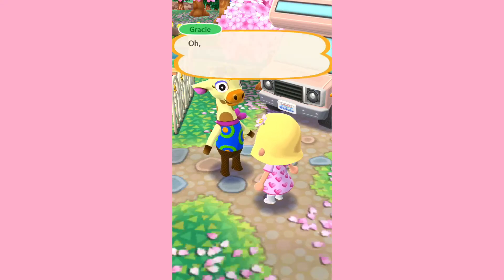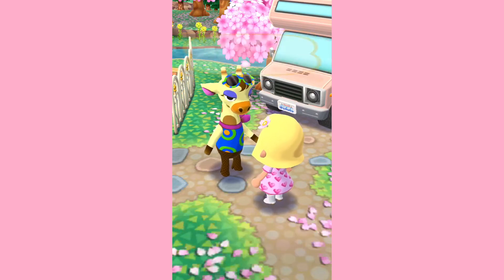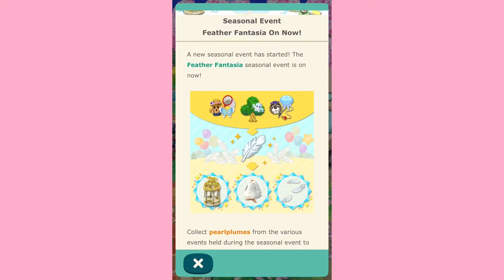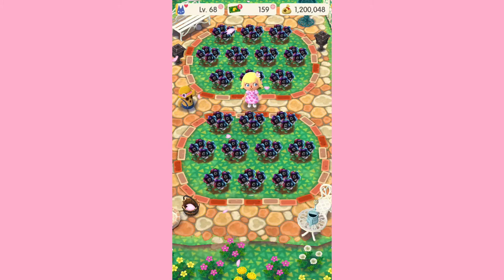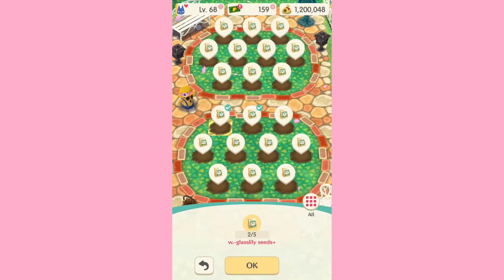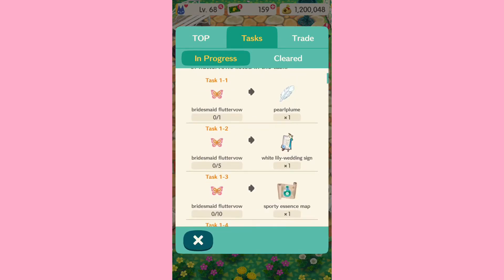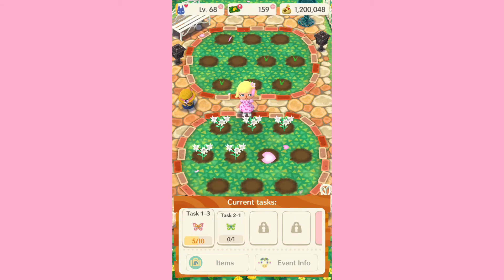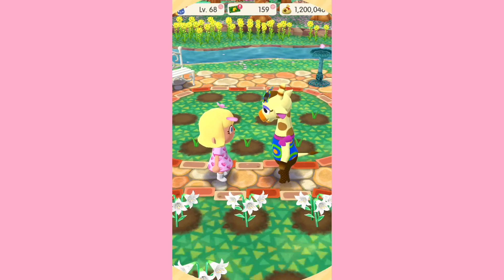Feather Fantasia! | Animal Crossing Pocket Camp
This is such a lovely and fun gardening event! I love all of the cute items!